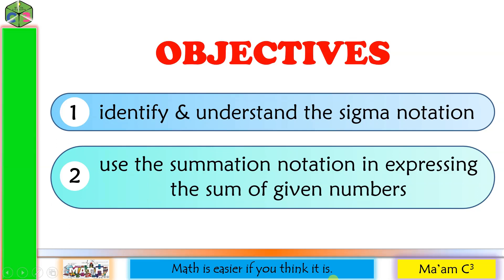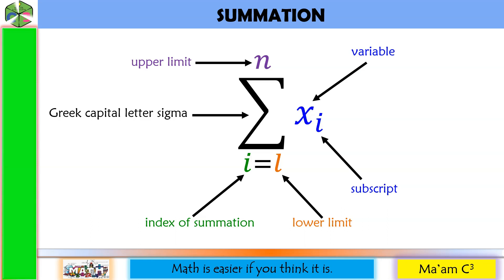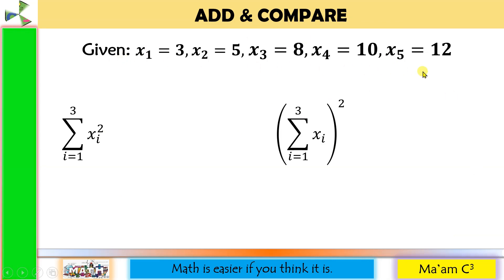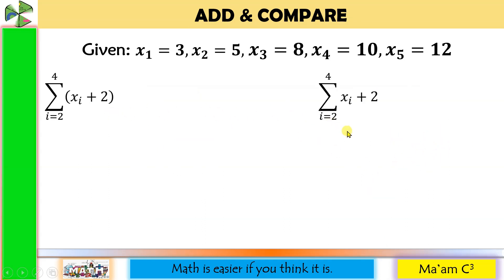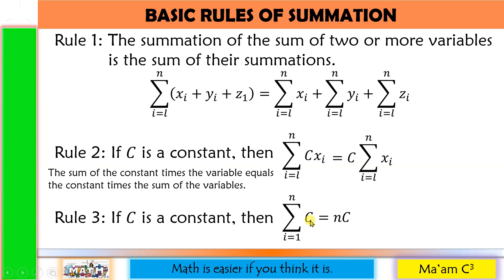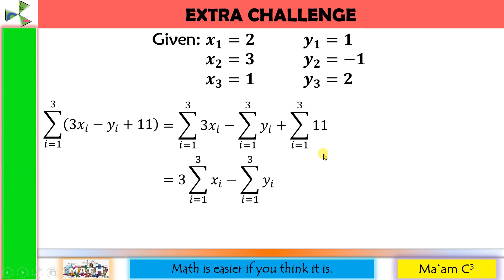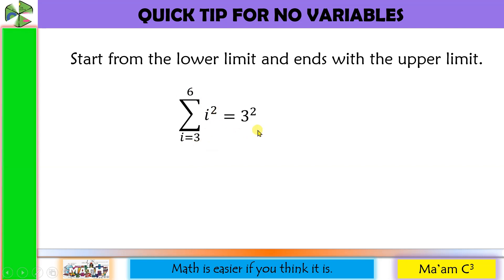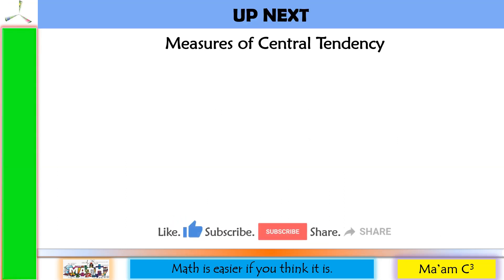Summation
This video lesson is about summation. I discussed the parts and uses of the symbols in summation notation. I also included the three basic rules of summation.
Happy learning!